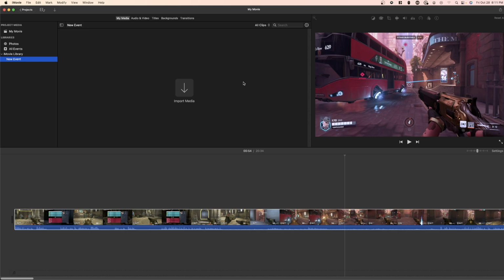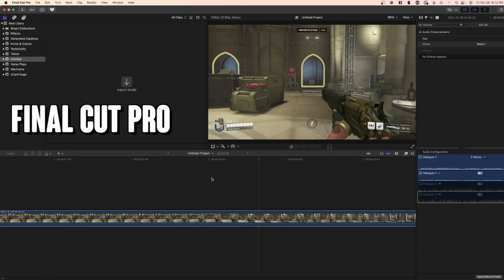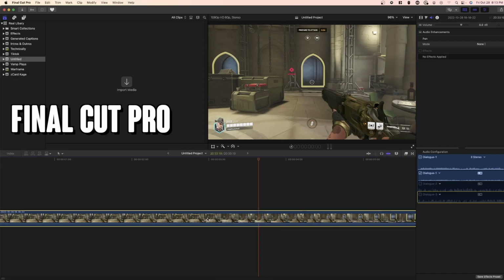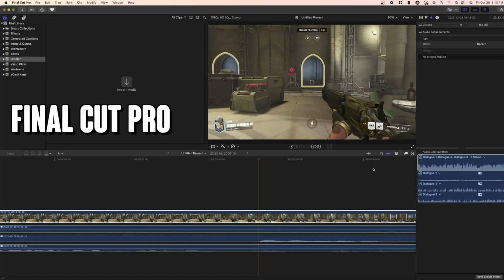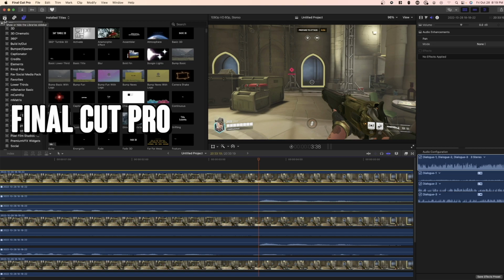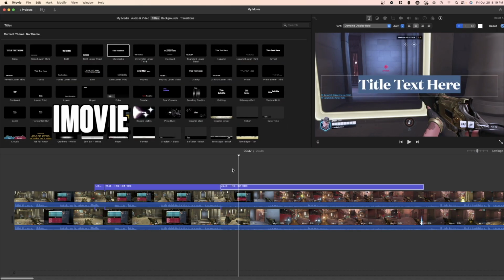Which Video Editing Software is Better? (iMovie vs. Final Cut Pro)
iMovie vs Final Cut Pro, what editing software do you prefer to use?

00:00 - Overview
01:07 - Differences between iMovie and Final Cut Pro
09:21 - Final Thoughts

★ ABOUT ME ★